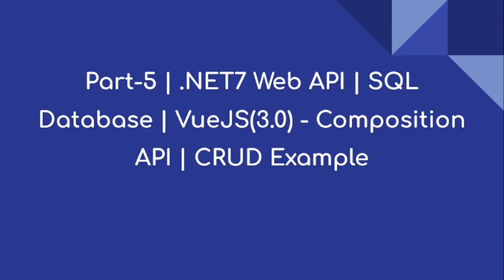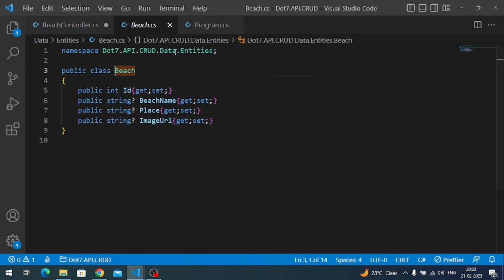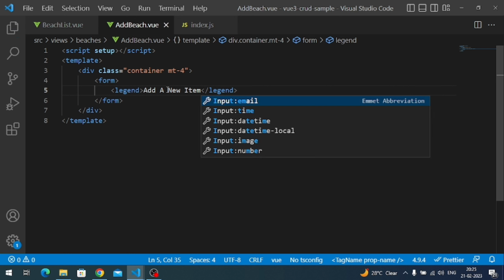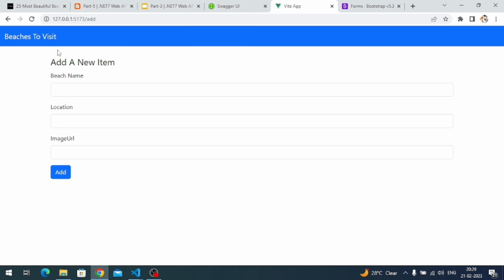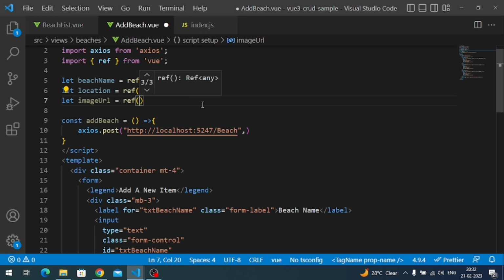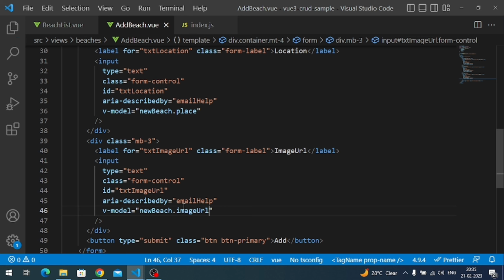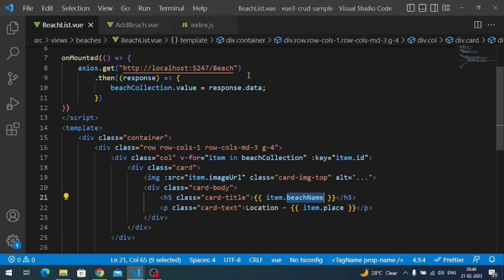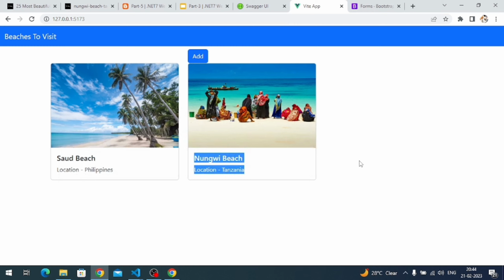Part-5|.NET7 API | SQL DB| VueJS(3.0) - Composition API | CRUD Example | Implement Create Operation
Hi everyone,

This video is about - .NET7 API | SQL DB| VueJS(3.0) - Composition API | CRUD Example | Implement Create Operation